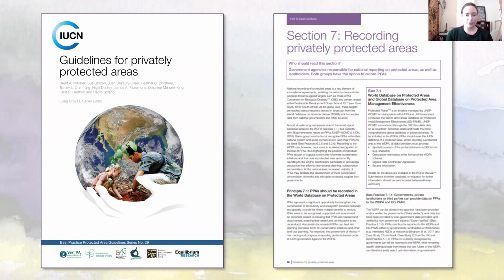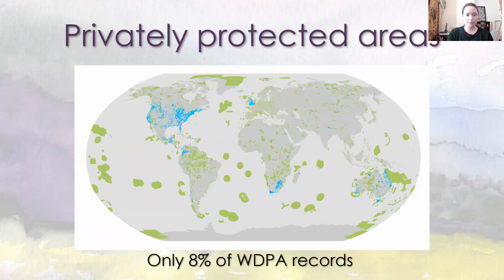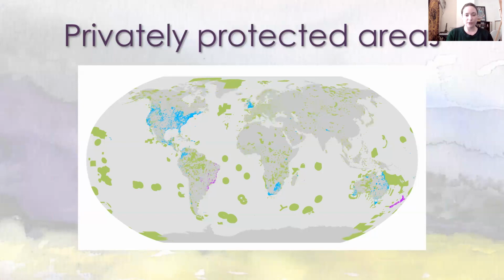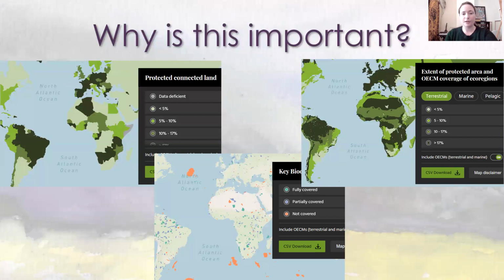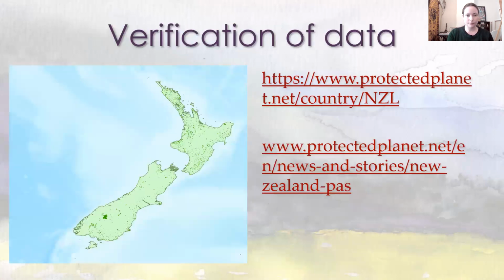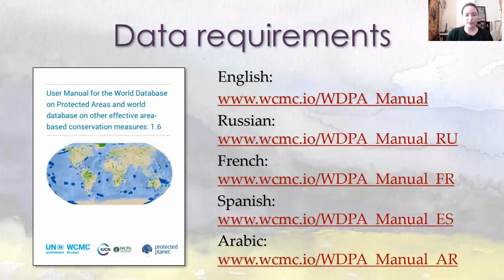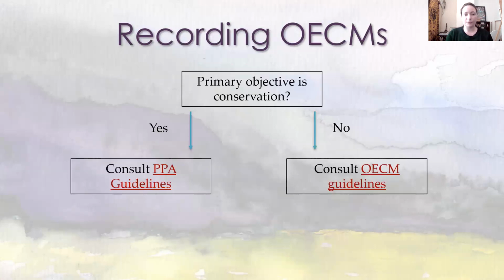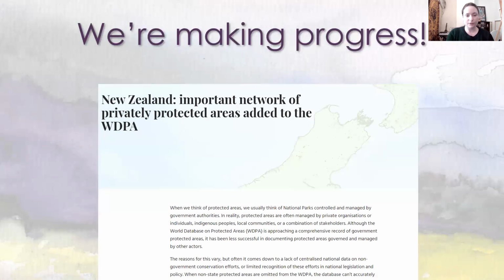7 Recording of PPAs in the World Database of Protected Areas – Heather Bingham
Privately protected areas (PPAs) are protected areas under private governance, and therefore related but distinct from government PAs, indigenous and community conserved areas, and combinations of the same. In 2018, the IUCN World Commission on Protected Areas published Guidelines for Privately Protected Areas in an effort to elevate the awareness, recognition and integrity of PPAs.

This session is part of a eight-part video series bringing the IUCN’s "Guidelines on Privately Protected Areas" to live and giving PPA managers and supporters skills to enhance effectiveness and conservation outcomes. The video series was created during a series of trainings on PPAs and is part of a set of other training materials funded by the Federal Agency for Nature Conservation.

- Recording of PPAs in the World Database of Protected Areas - Heather Bingham, UNEP World Conservation Monitoring Centre, UK